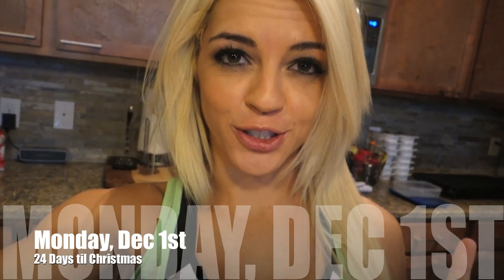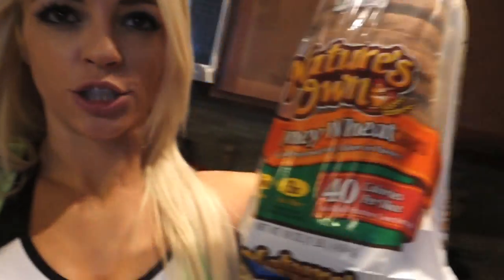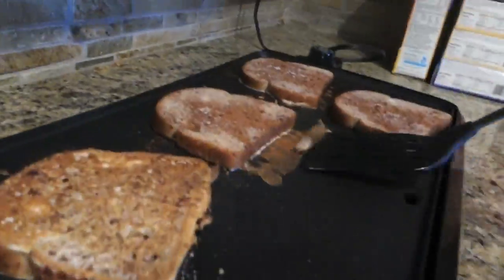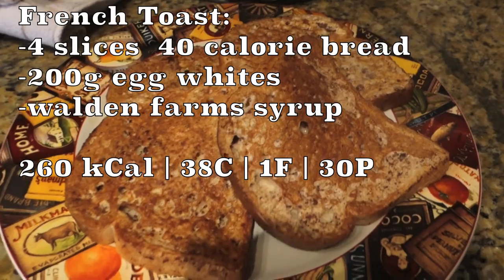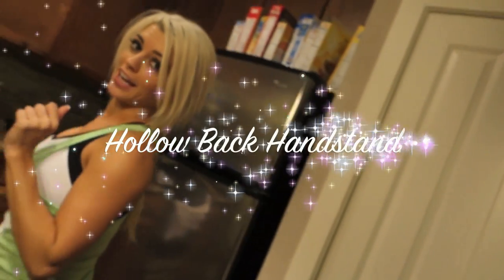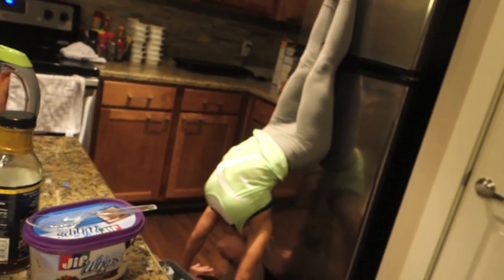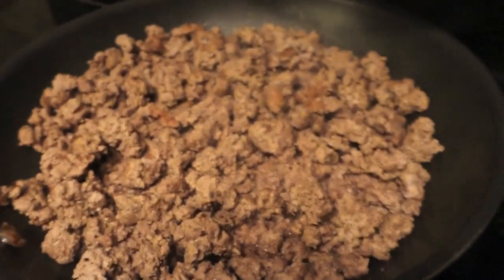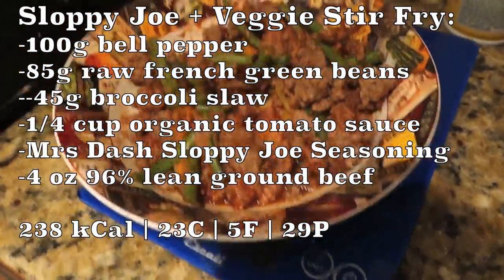Hydration and the Hollow Back Handstand (Vlogmas Challenges 01)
24 Days of Vlogmas Challenges! Episode 01.
Advent Calendar of Challenges! VLOGMAS
24- Drink your h2o! 3 liters to a gallon
23- master a pistol squat!
22- full day of 100% whole foods
21- master a new yoga pose!
20- Handstand on 4 random surfaces/Handstand Walking
19- Run a 5k (official or on your own outside)
18- Wear a brightly colored outfit to the gym!
17- Hit  a PR
16- Partner workout!
15- 100 floors on the stairmaster in under 20 minutes
14- try a new recipe
13- A day with no sugar
12- Group class!! Try something new
11- 10 unassisted pull ups/ How long can you hang from a pull up bar
Days 10-1 coming soon.

➢ Shop Gymshark Women & my special gymshark page here! (It helps me when you use my link!)

➢ I get all of my prepped meals from Bite Meals! --
use my link to get yours!!

➢ My FAVE sunglasses are the "Icon" from MVMTwatches.com/nikkib!! Plus a lot more -

➢ Shop Reuseable Straws! Portable, Foldable, Reuseable, Stop using plastic strawsssss

Nikki Blackketter
7095 Hollywood Blvd #809

My name is Nikki Blackketter! I live in Los Angeles, California currently, I moved here from Texas! I am a short human, a cat lover, and a total kid at heart. I make vlogs, try-on hauls, workouts etc that are mostly about fitness & weight lifting workouts and adventures with my roommate, friends, boyfriend, family, and cat / feline companion. They show how I balance being young, having fun, and being in a healthy relationship, with working out and making sure my diet and health is on point to keep a nice, toned figure.
Glute & leg lifts are my specialty. :)
I also enjoy video games, Game of Thrones, Star Wars, and have some stormtrooper friends. Gets pretty wild over here, lol.